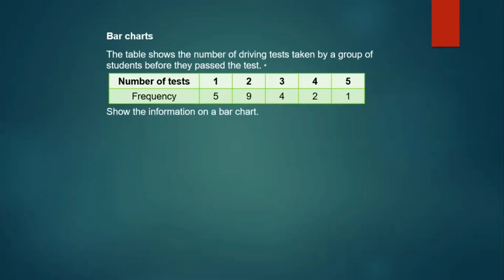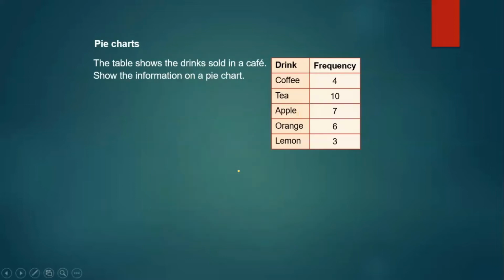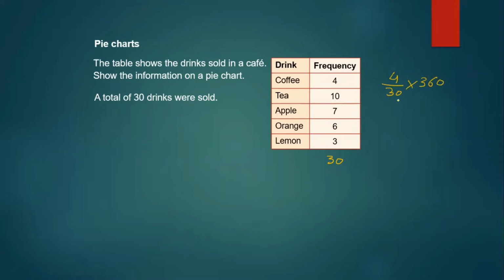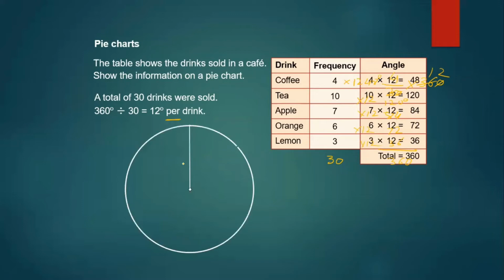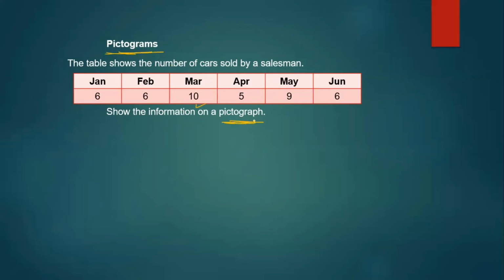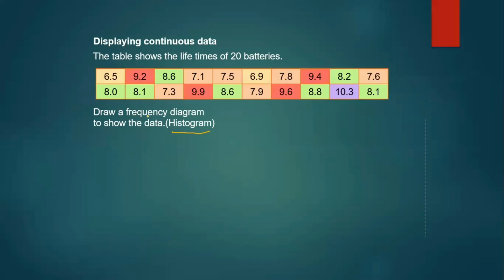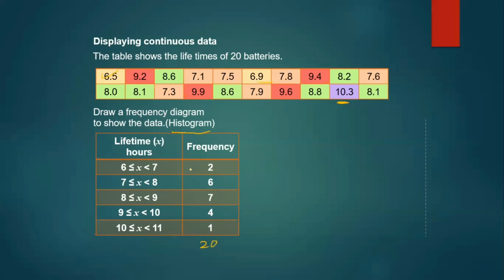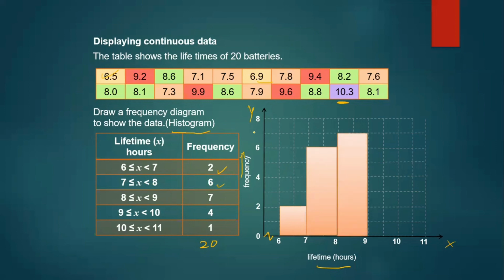Types of graphs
This video has easy explanation of bar graph, pictograph, pi chart& histogram